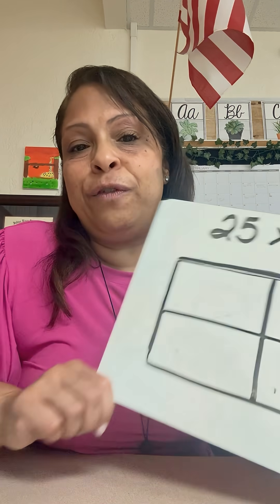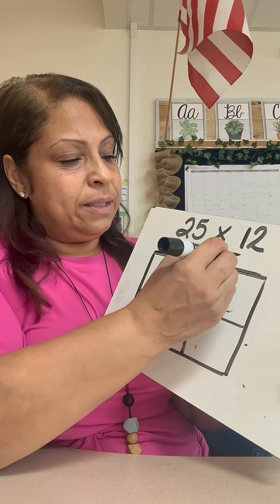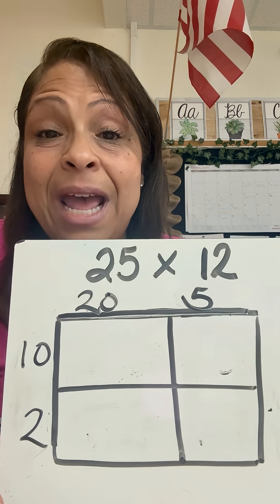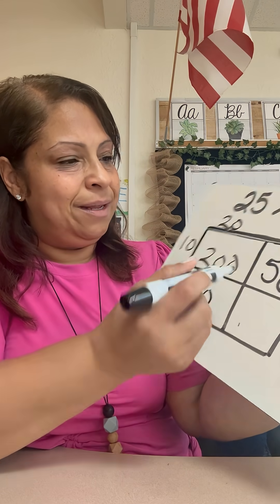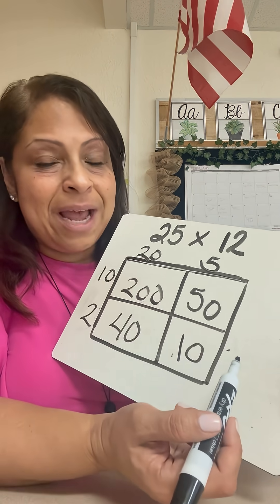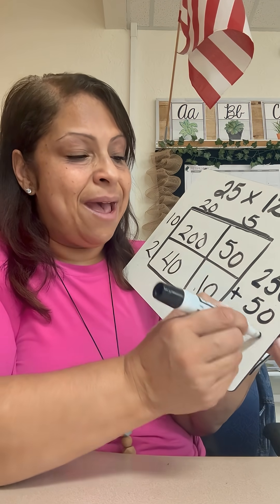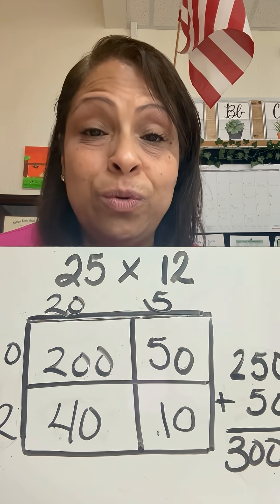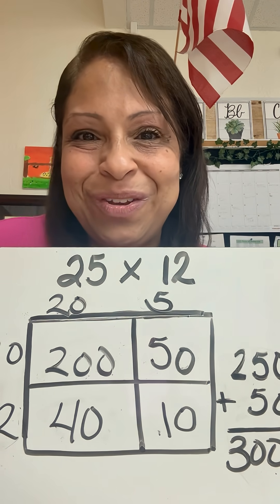Area Model Strategy/Box Method for Multiplication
Fourth grade teachers use different strategies to multiply two digit numbers by two digit numbers. ￼ This is one of the strategies to multiply two digit numbers by two digit numbers. ￼